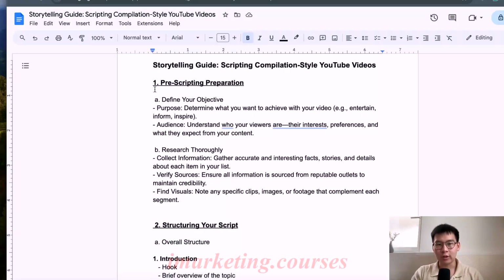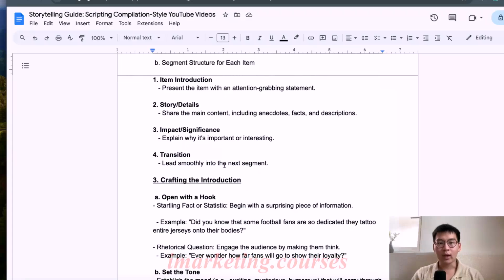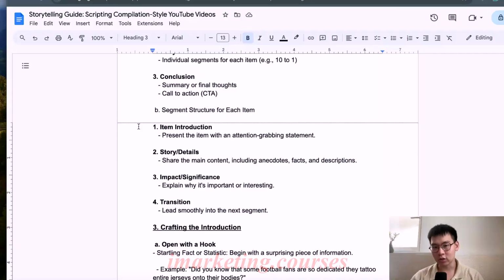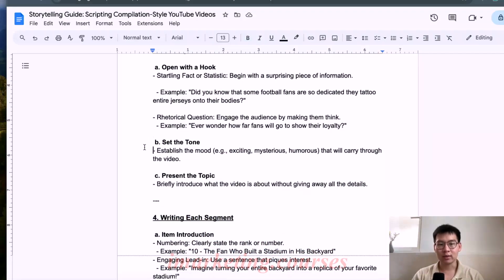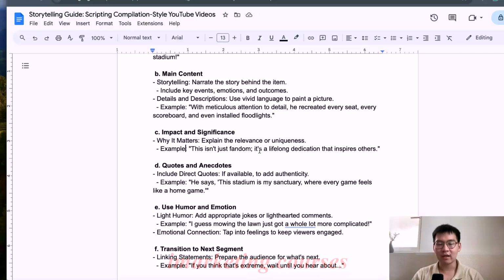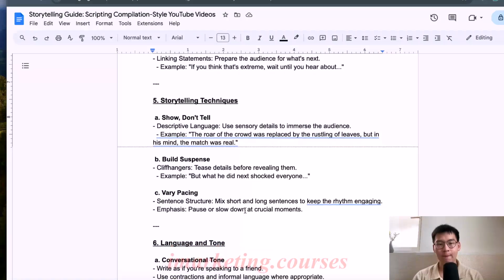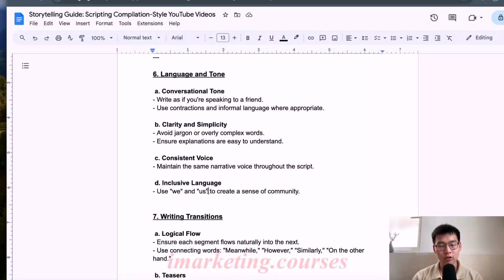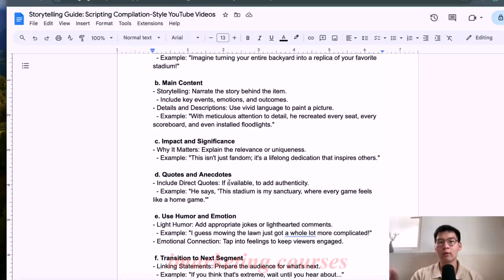02 Storytelling Structure For Compilation Videos